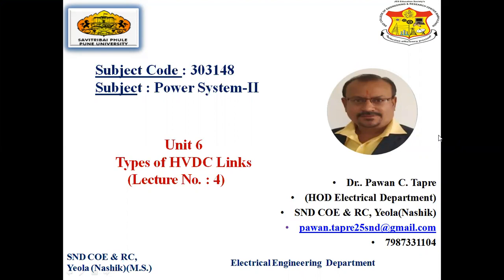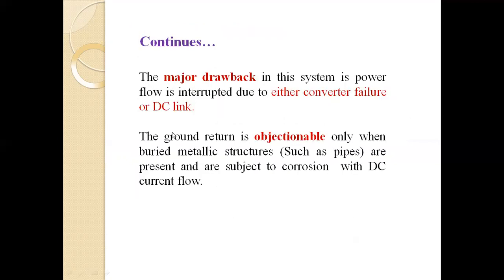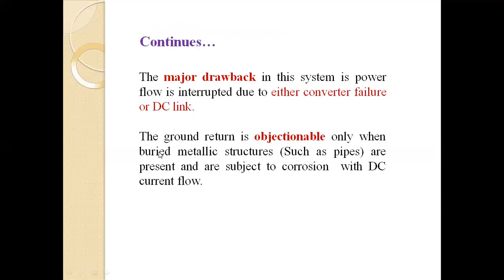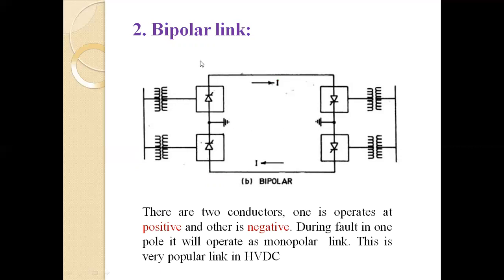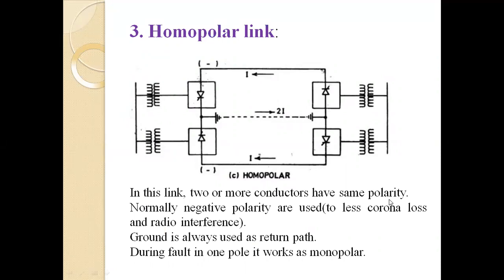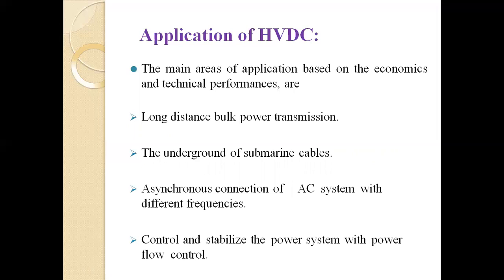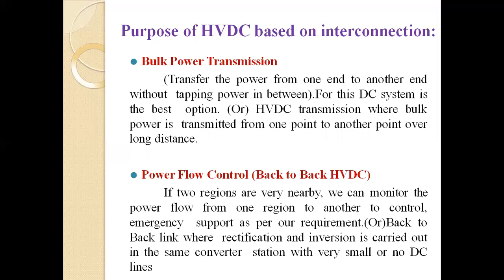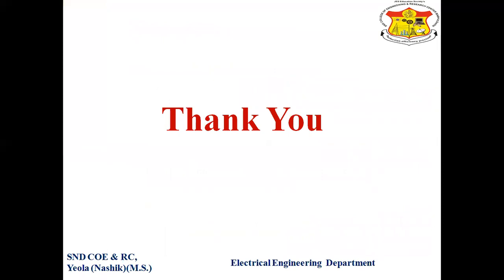Unit 6 L4 PS II By Dr. Tapre P.C.